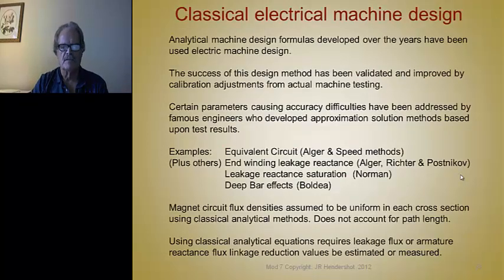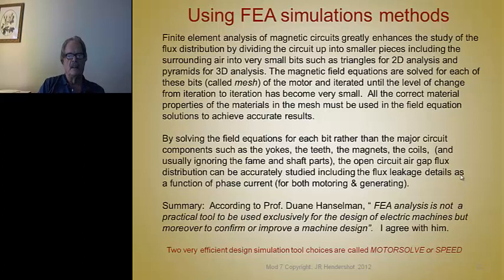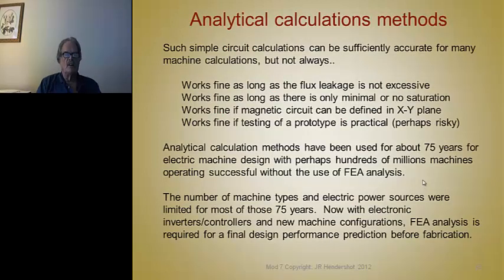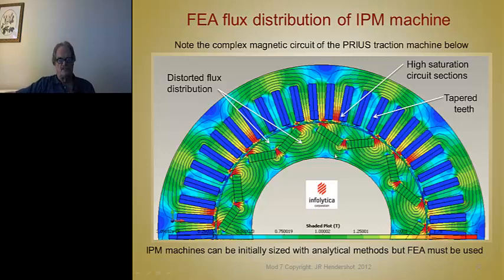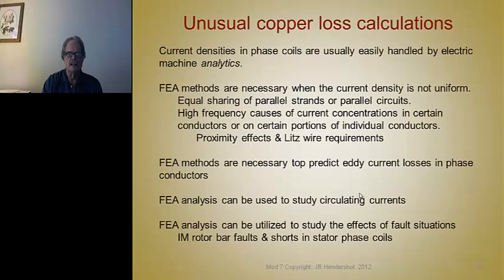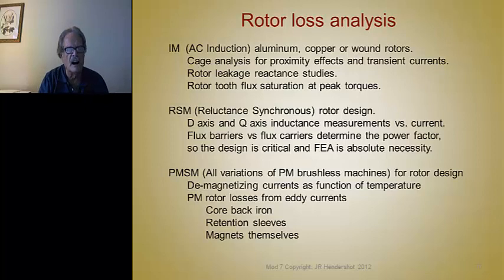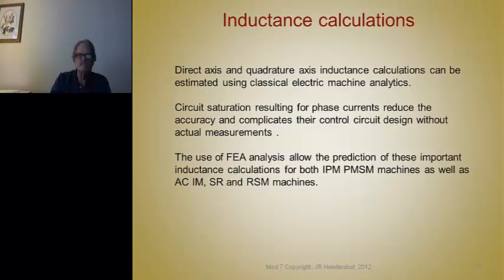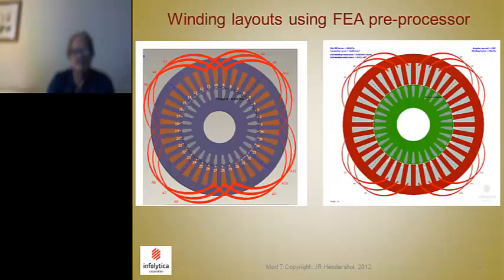Module 7: Analytical design method vs. FEA analysis method